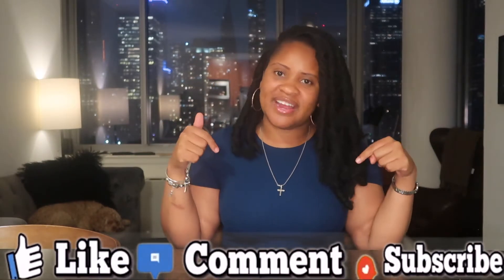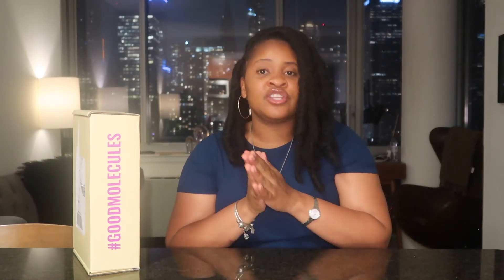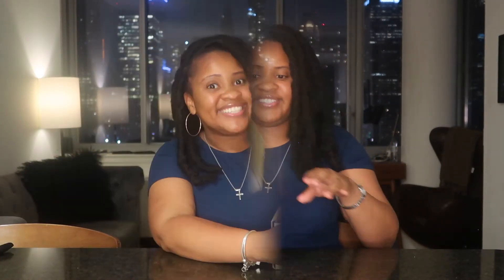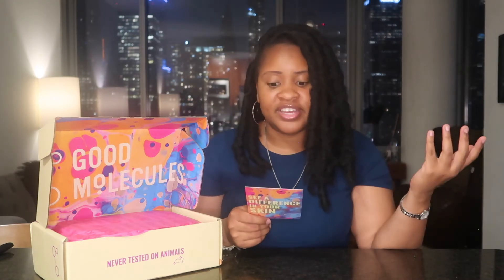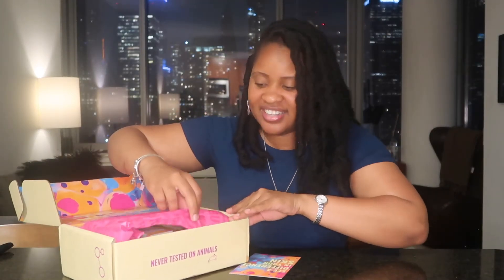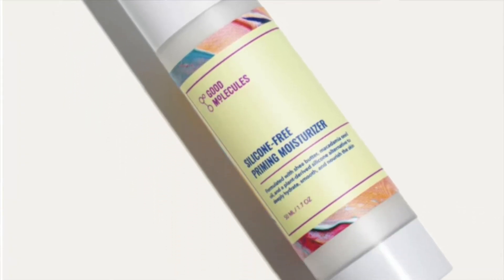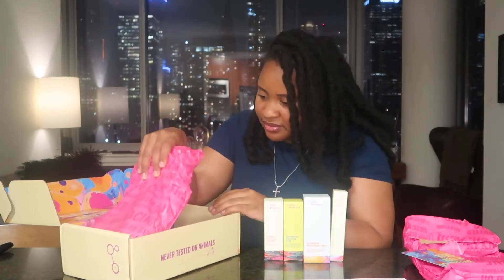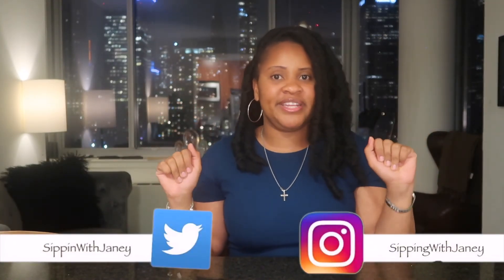Affordable Skincare for Clear Skin? | Good Molecules Unboxing | Cruelty- Free Skincare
So ya girl finally got her first PR package! The budget friendly skincare brand, Good Molecules, sent me over a cute box of goodies. Watch along to see what they sent me and don't forget to visit them online or in-store at Ulta to grab some if your interested!

Thanks again for stopping by and I do hope you enjoy!

--Sahara (Outro)

~~~FAQ~~~
Name: Janey
Age: 26
Birthday: September 9th
Astrological Sign: Virgo
Residence: New York City
Camera: Canon G7X Mark II
Editing Software: Imovie